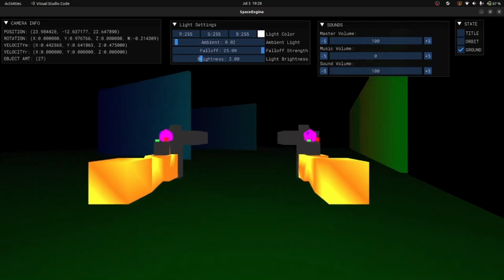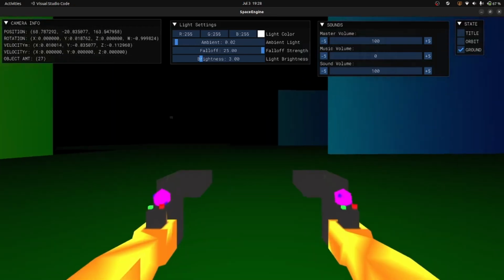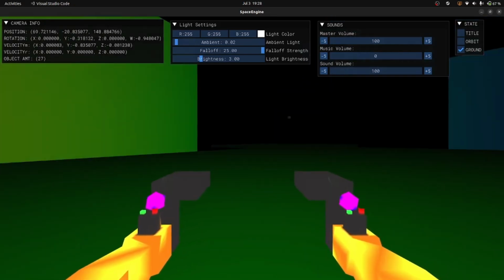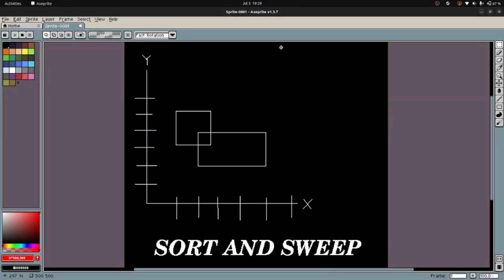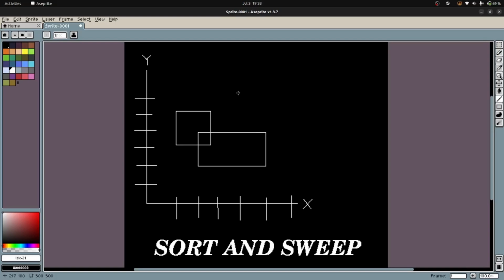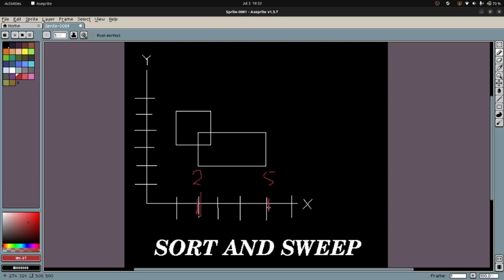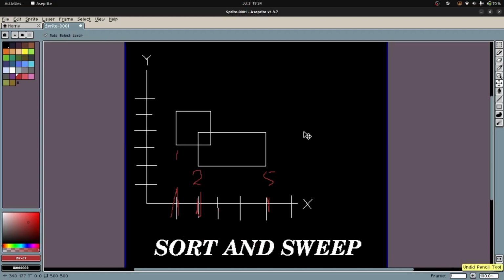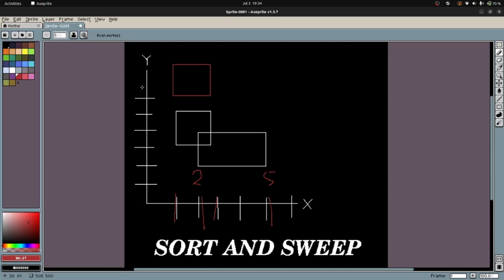Weekly DevLog 1a | Generic Space Game Engine | Collision Colliders Colliding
today I go over the sort and sweep method of doing some Axis Aligned Bounding Boxes in theory (as I assume the practice would put folks off haha)

the engine breathes collision once more